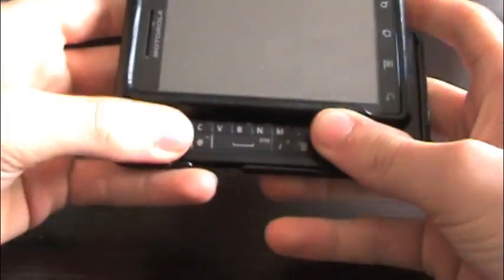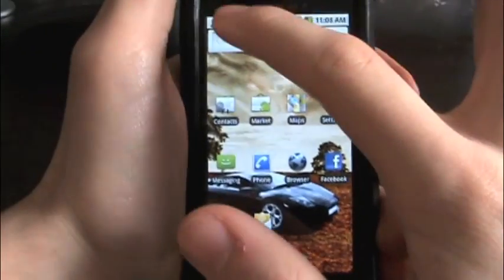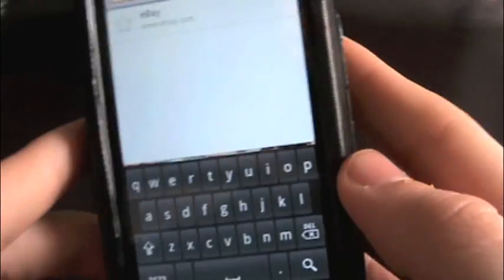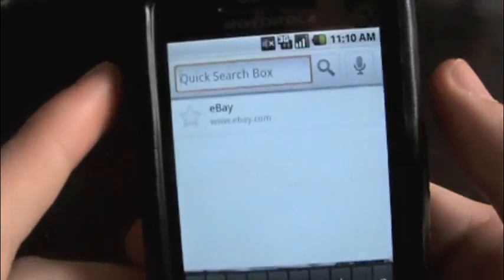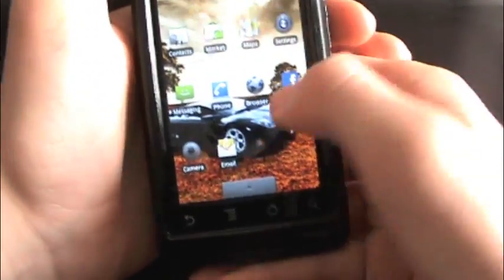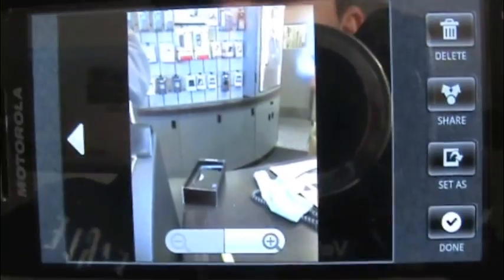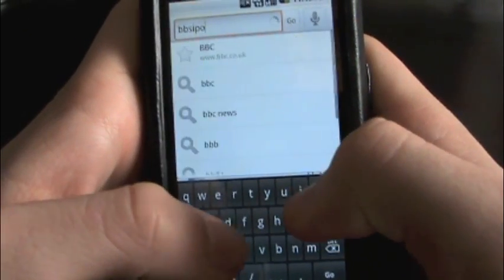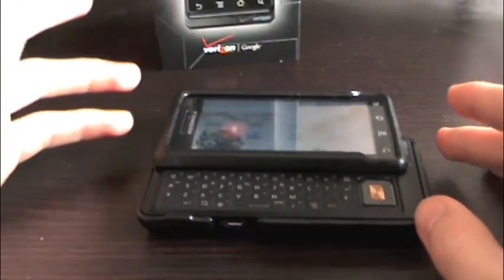Motorola DROID: Android 2.0 Overview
Here is my overview of the Android 2.0 OS found in the new Motorola DROID.